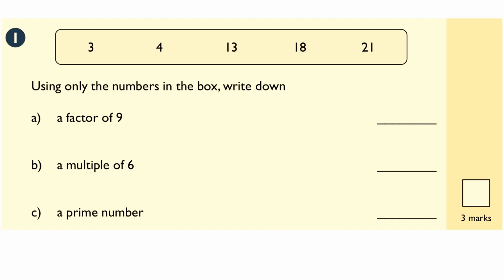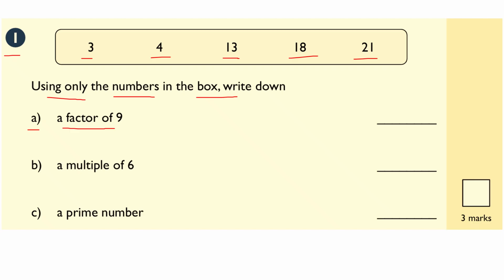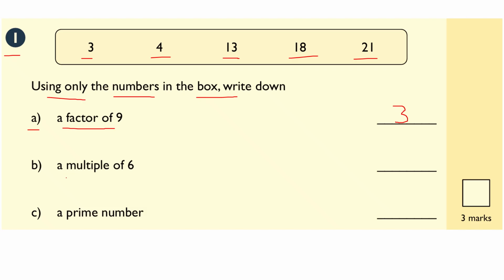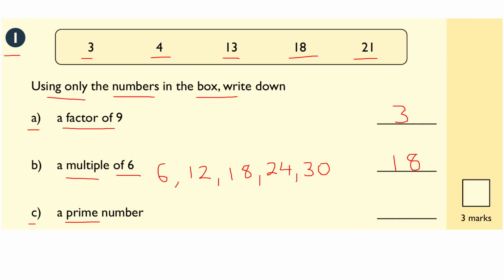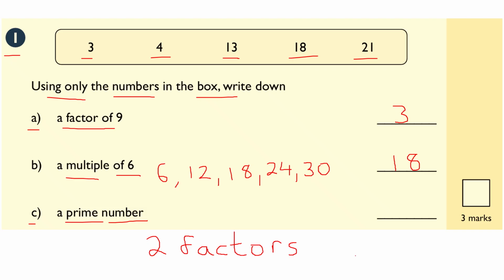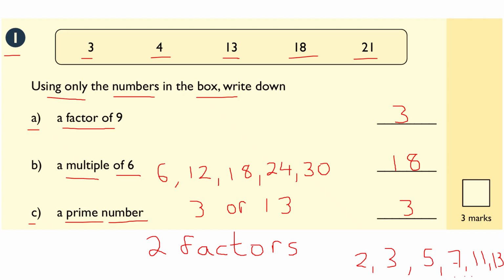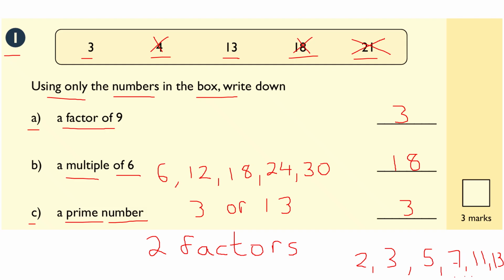Types of Numbers GCSE 9-1 Maths KS3 Maths KS2 Maths 11+ Maths Functional Skills Maths Level 2 Maths